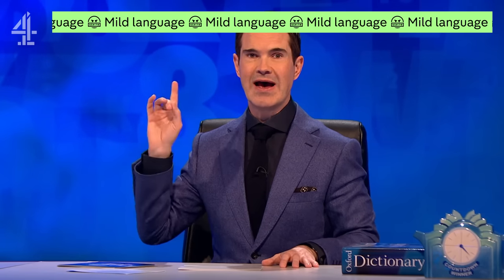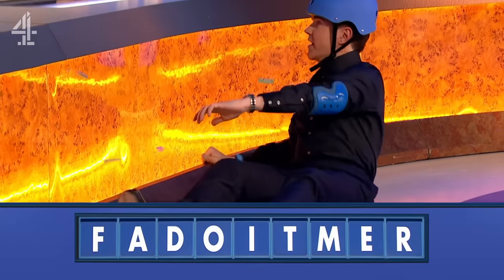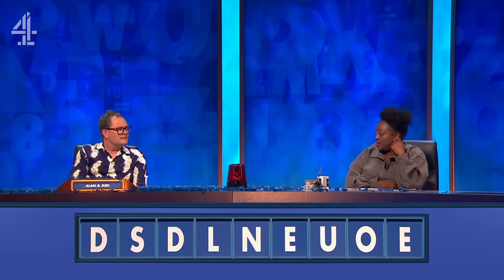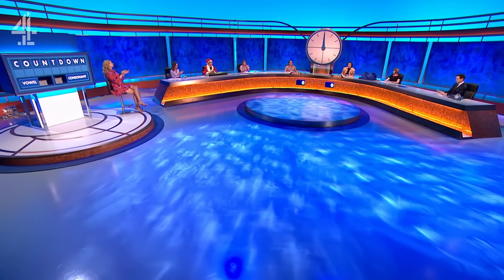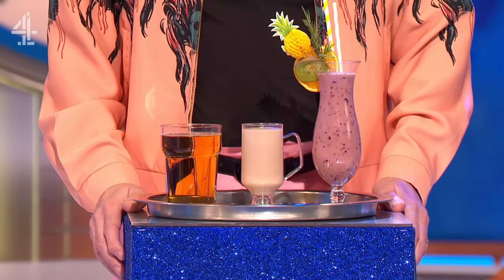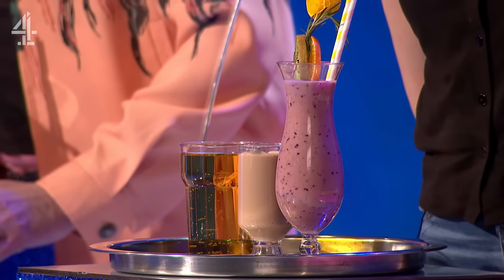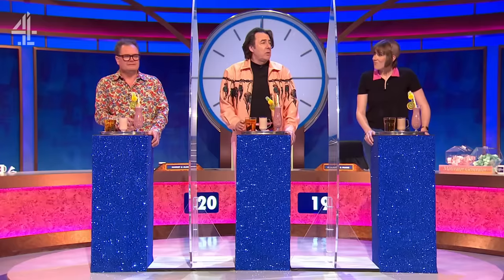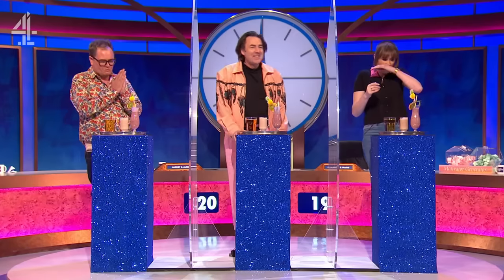Jonathan Ross & Alan Carr Go Head-To-Head! | 8 Out of 10 Cats Does Countdown | Channel 4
They're both British comedy icons, but how will Jonathan Ross and Alan Carr fare when they go up against each other as competing team captains? PLUS, they reveal they're actually related, and not as far back as you might think.

Hosted by Jimmy Carr, the 8 Out of 10 Cats Does Countdown crew take over the famous words and numbers quiz, with a comedy twist!

About Channel4Entertainment
Here you will find all your favourite, ground-breaking entertainment from Channel 4 such as 8 Out of 10 Cats Does Countdown, Gogglebox, Taskmaster and so much more. From belly laughs to slightly exhaling through your nose, we have videos to lose yourself in for hours.